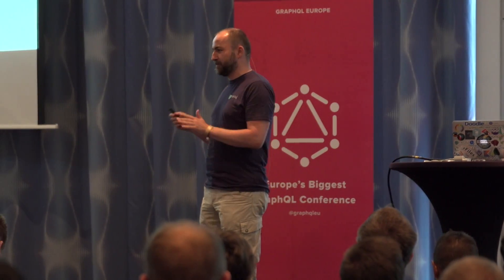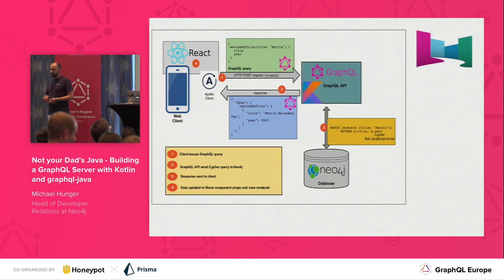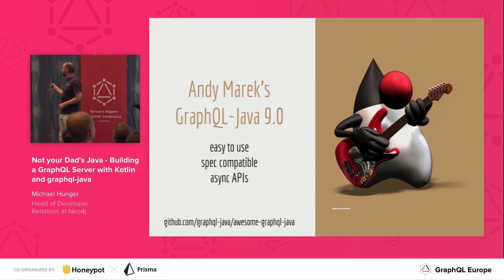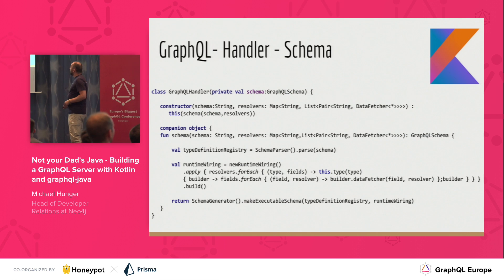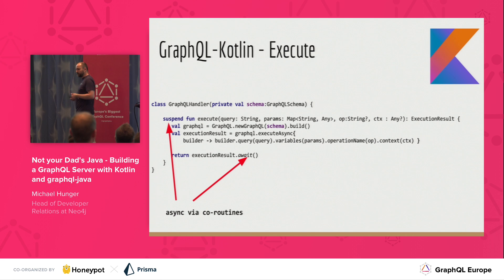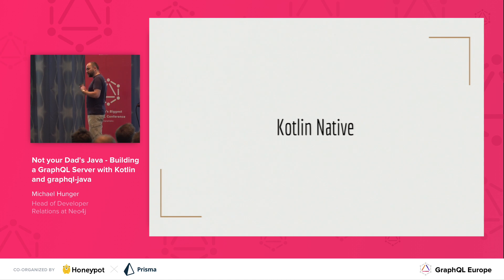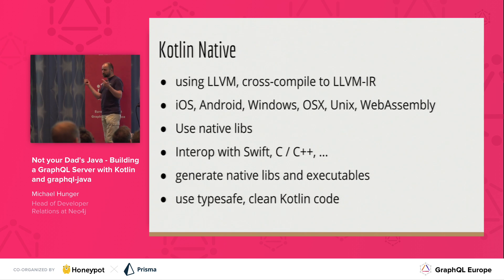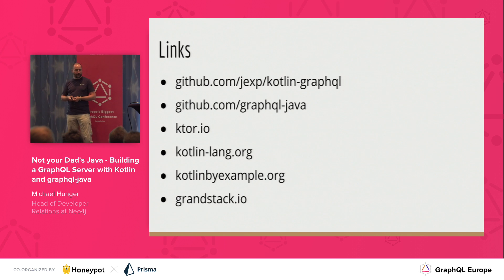Building a GraphQL Server with Kotlin and graphql-java - Michael Hunger @ GraphQL Europe 2018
Building APIs in Java is not exciting. That changes if you throw GraphQL and Kotlin into the mix. The great library (thanks Andy) and powerful, concise language make it easy to build a GraphQL server in a few lines of code. With co-routines and lambdas as a glue, you get a neat, scalable backend.